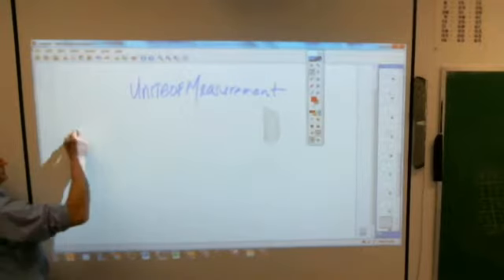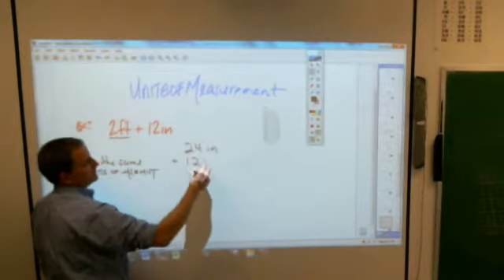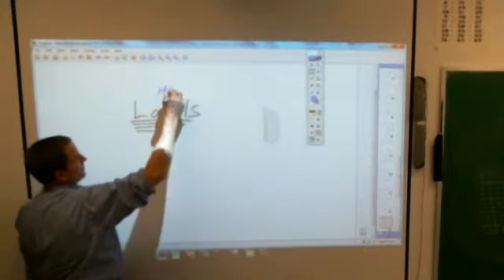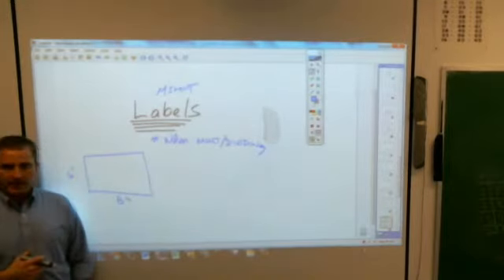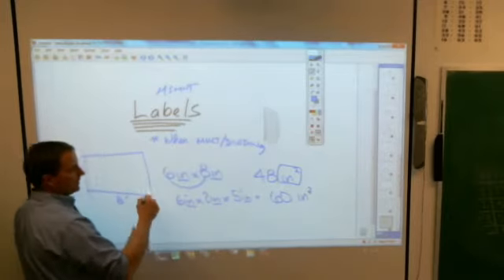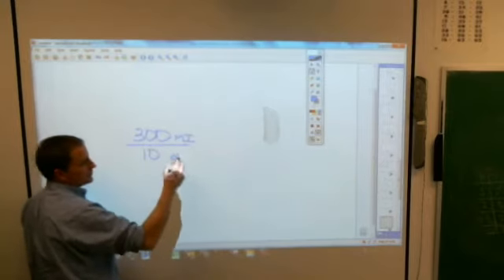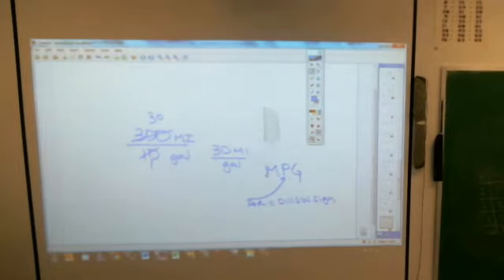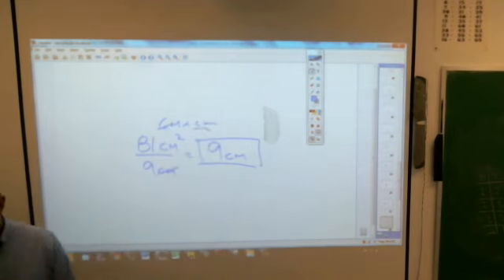6 units or measure 81